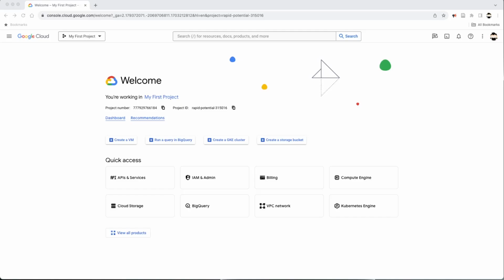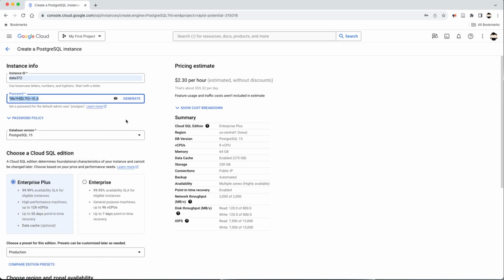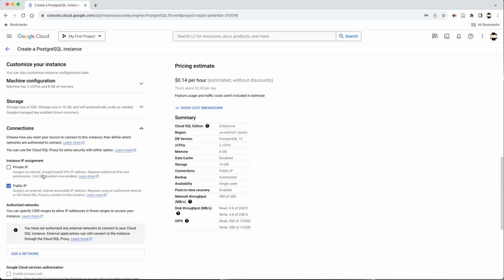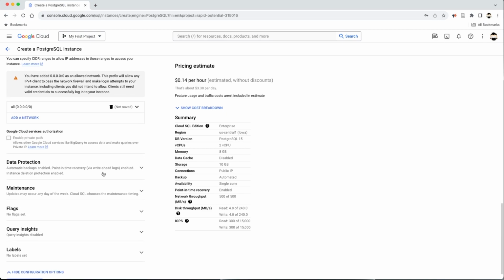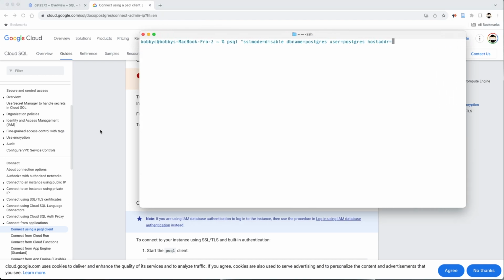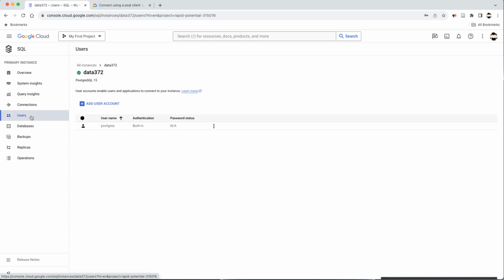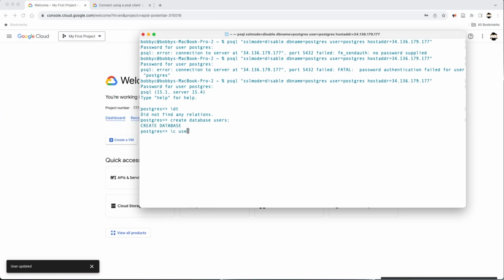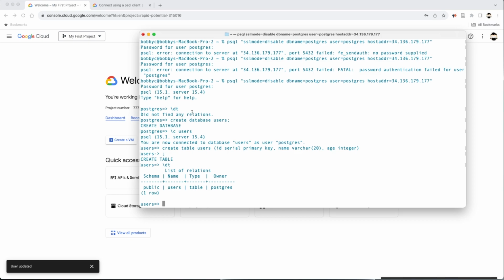How to start an SQL service on Google Cloud Platform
Creating a postgres internal service in GCP